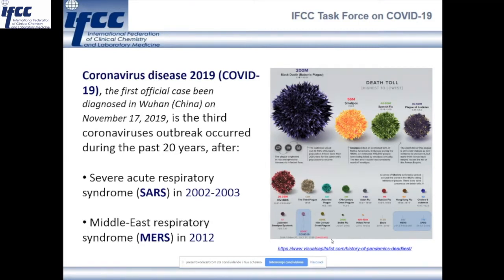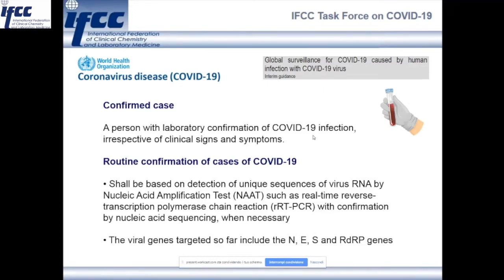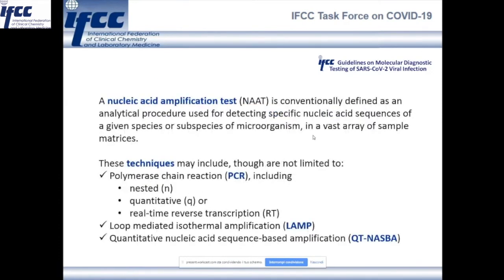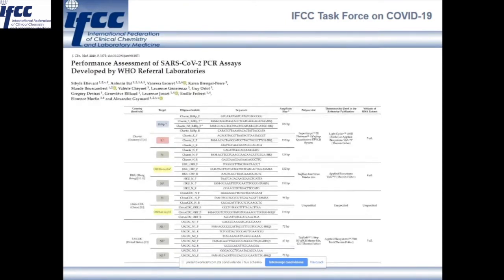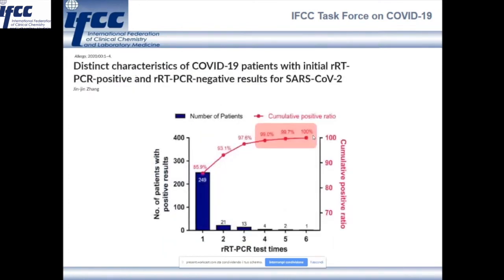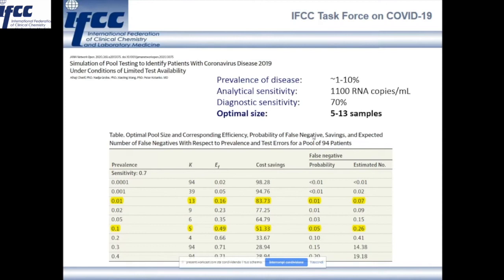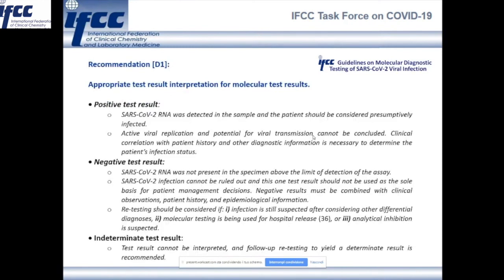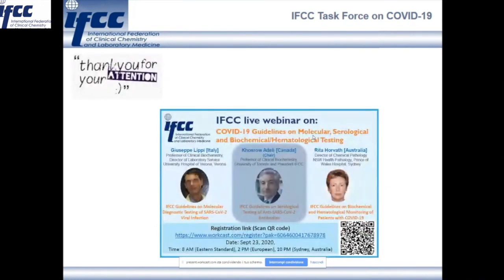IFCC COVID webinar Prof. Giuseppe Lippi